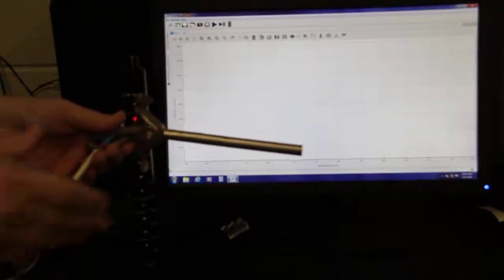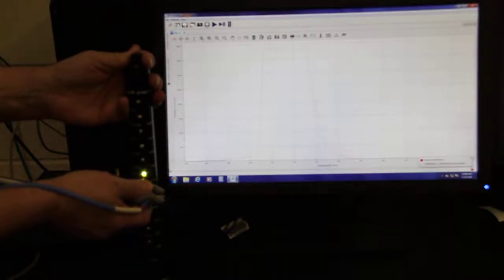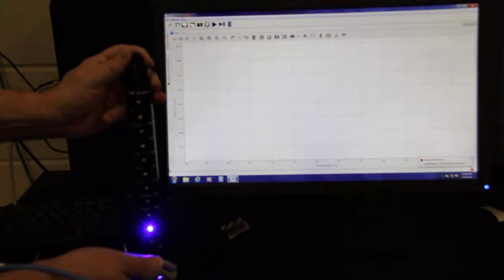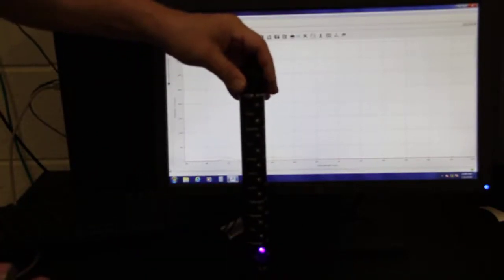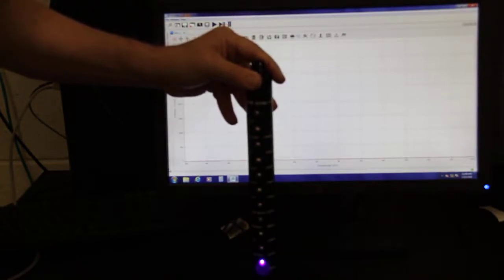Video02 Light Tower converted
Study of Light Tower with Spectroscope